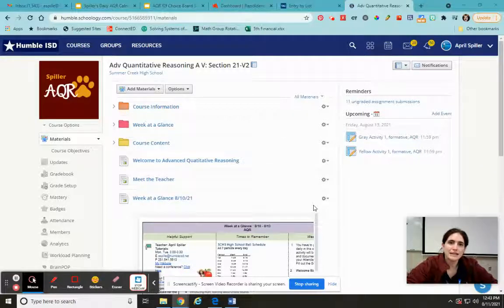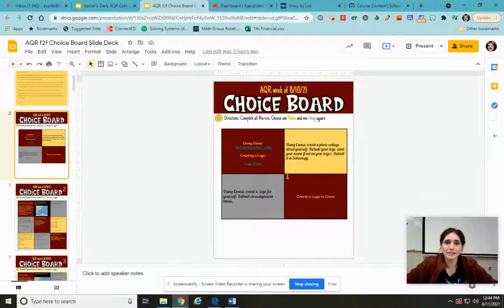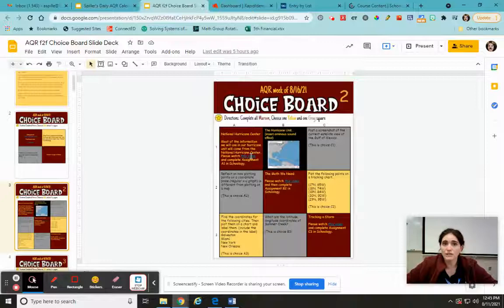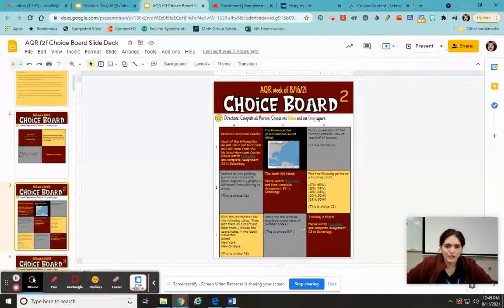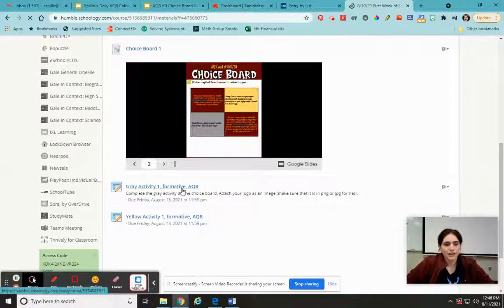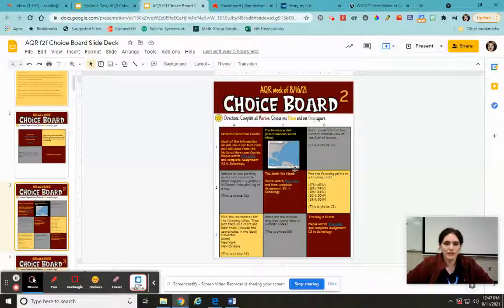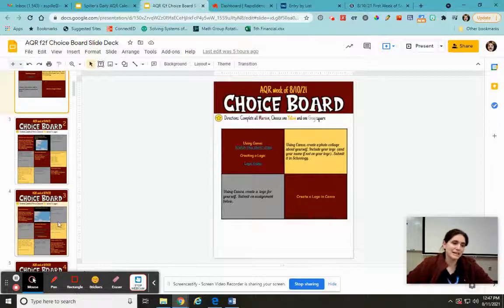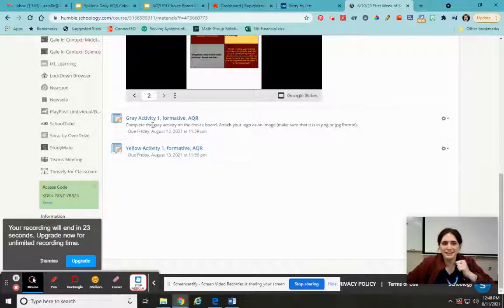Choice Boards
This explains how to use choice boards in my class.